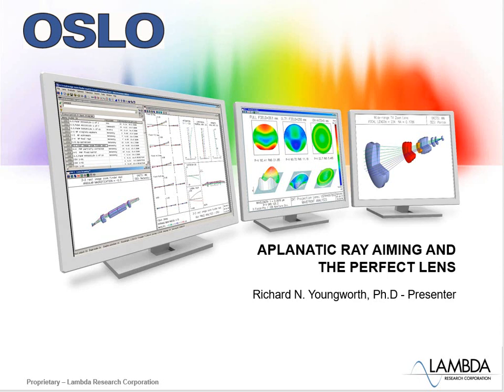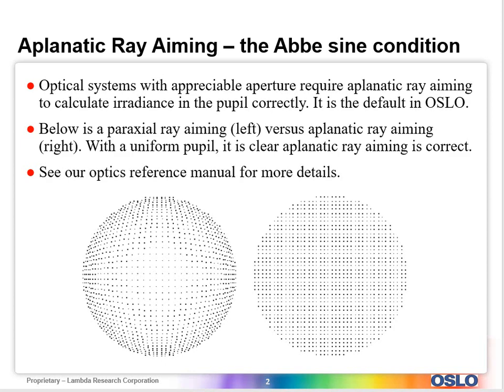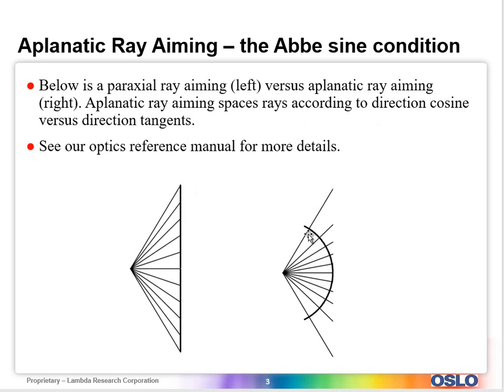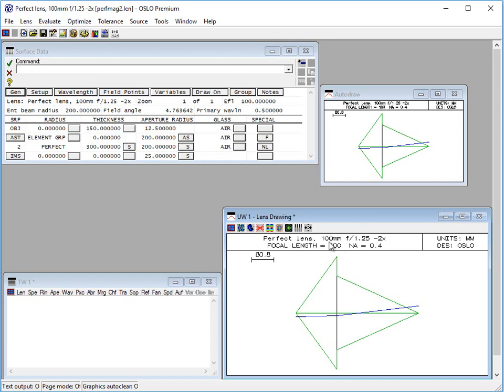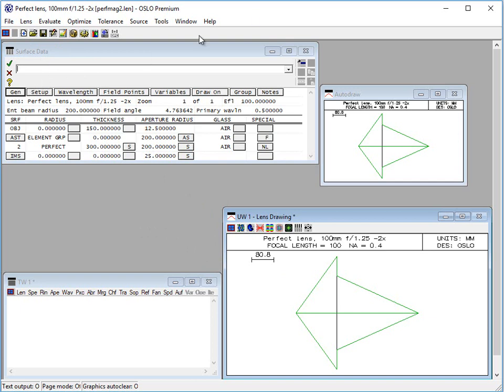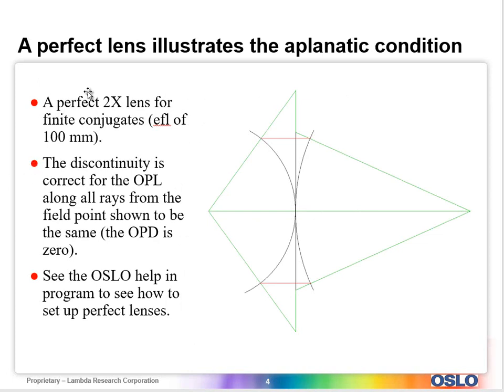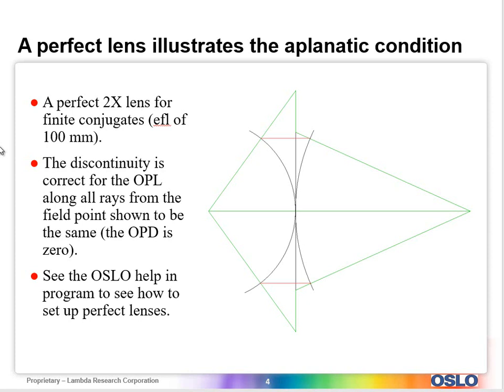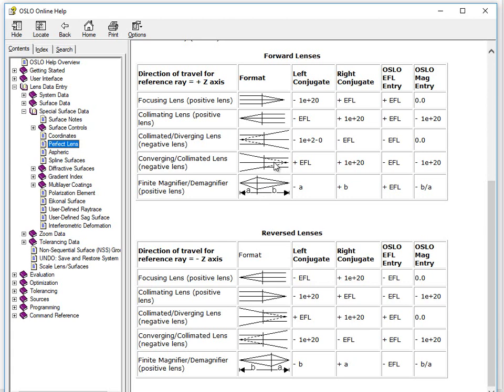OSLO Aplanatic Ray Aiming and the Perfect Lens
Shows why the default ray aiming is aplanatic and discusses why this is correct for a perfect lens. Includes pointing out a demonstration perfect lens and the help location for setting up perfect lenses.